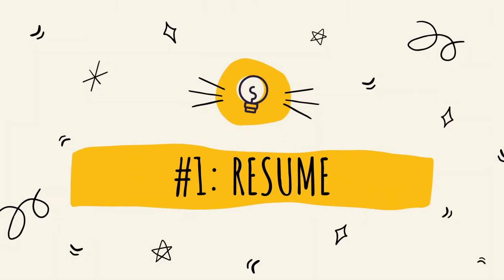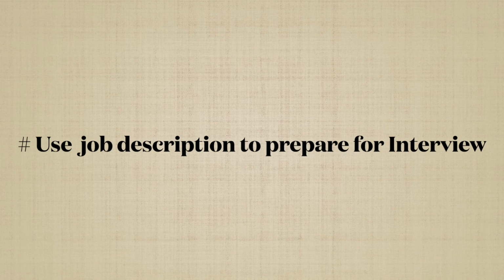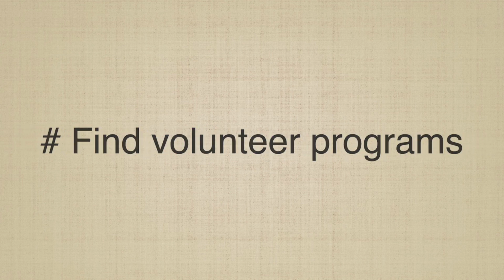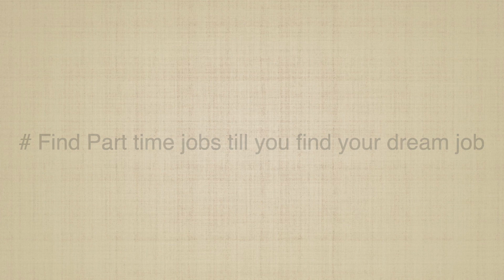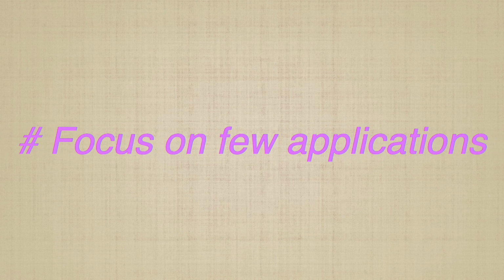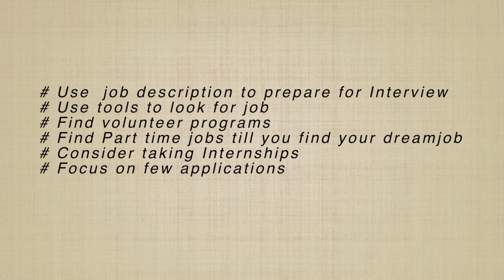How to get your first job in Canada?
In this video, we will discuss how you can apply for a job in Canada.  If you are already not in Canada, even though these strategies will be helpful in your job search. Watch the video till the end for extra tips.

Transfer money abroad (I use Wise to send money abroad. Really easy and a lot cheaper than the bank! Give it a try with a fee-free transfer of up to 800 CAD)

Here are some tips-  how you can start preparing for Canadian winters form India only,  and of-course it all about saving nowadays ;) and these are some things which you may buy from India for less money compared to here, check it out.
Women Thermal Top
Men Thermal Top
Women Thermal Leggings
Women Thermal Leggings
Men Thermal Set
Men Jacket
Women Jacket
Men Cap
Women cap

Thanks
IRA'S